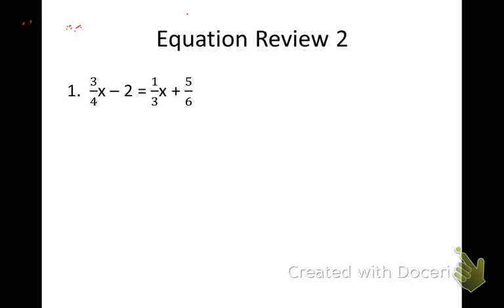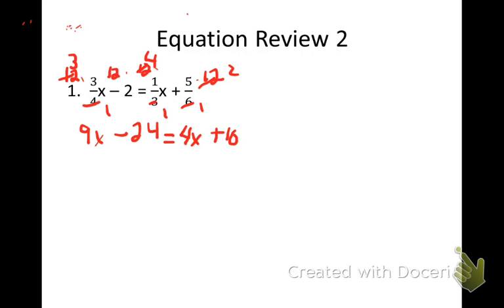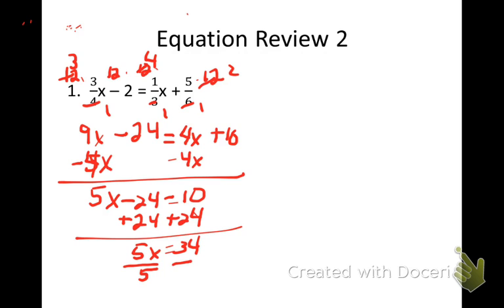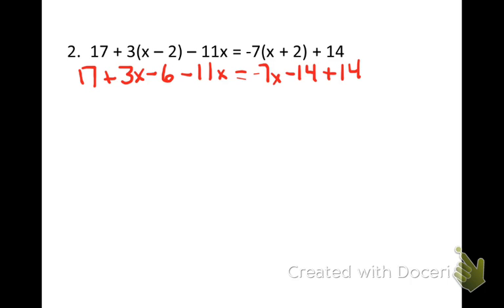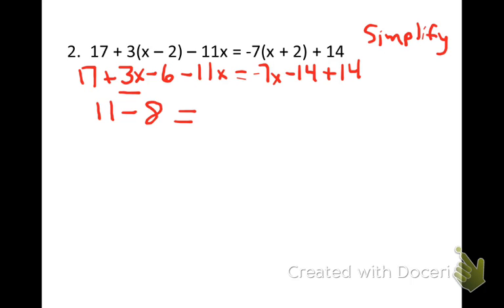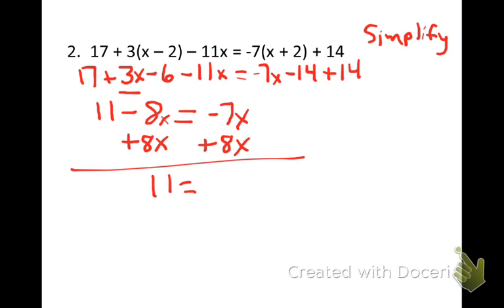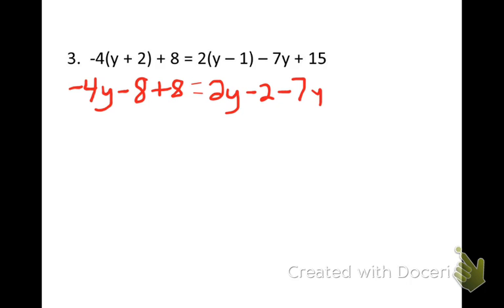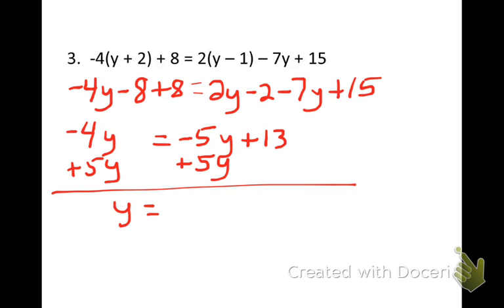equation review 2